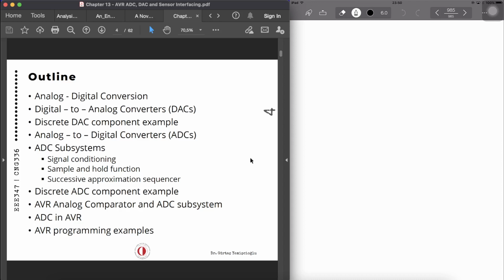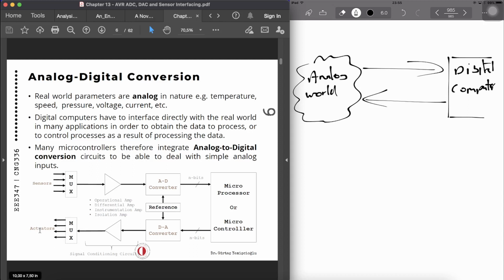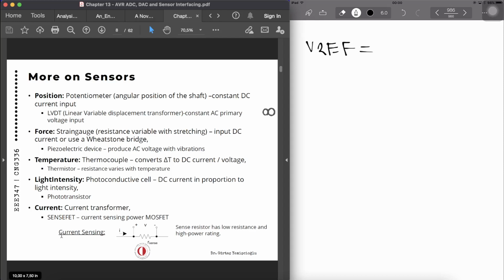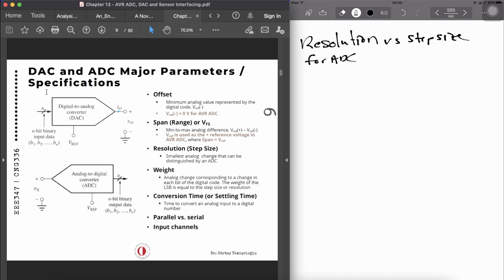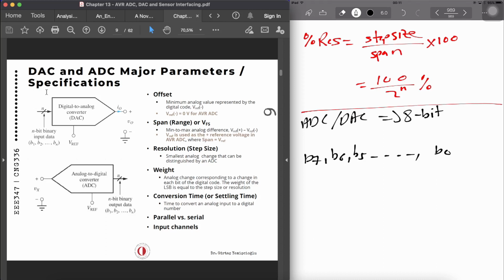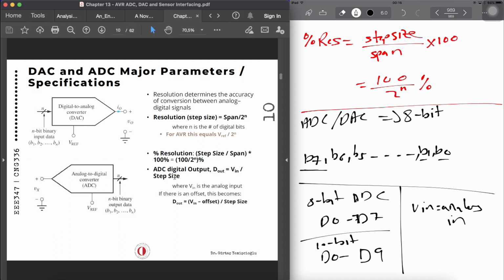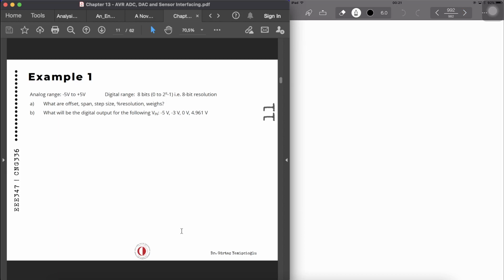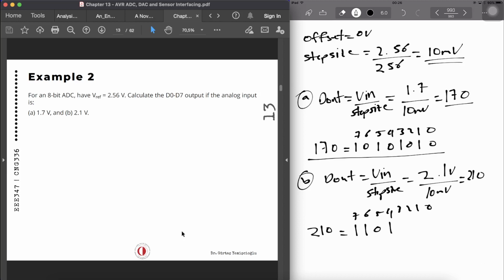EEE347 CNG336 CH13 LECTURE11 PART1